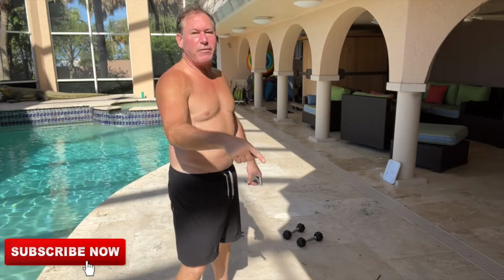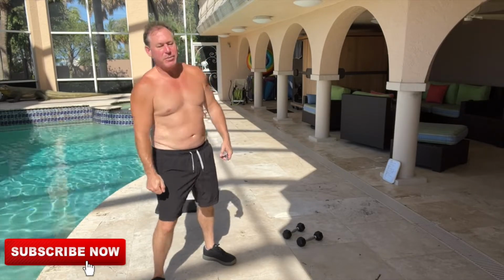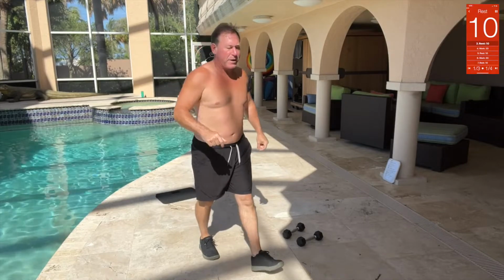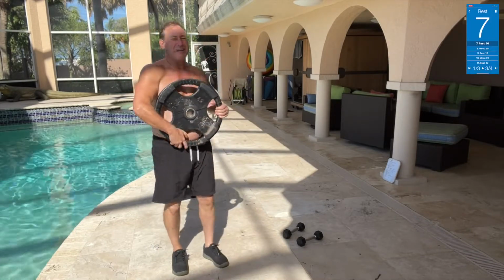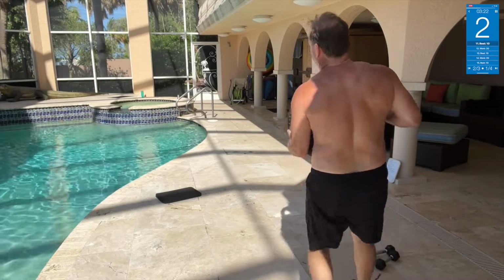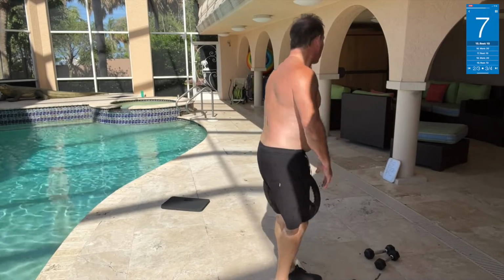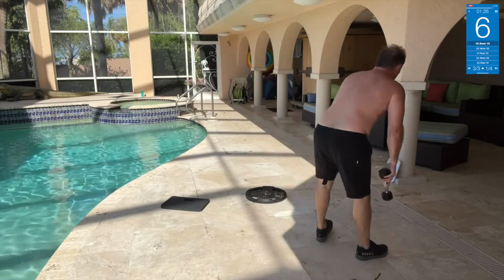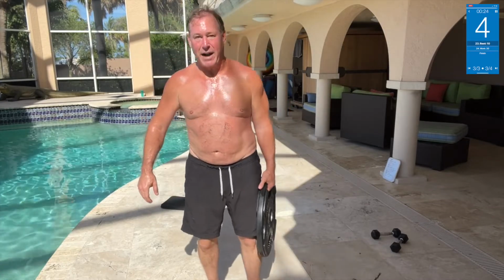Shred and Grind Tabata Style - Monday Plate Tabata Workout - 08/01/2022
At Home Workouts with your host and Tabata guide ... Neil the grinding wheel!!

Word for the year 2022 is:   DETERMINATION!!

20 sec work 10 sec rest
12 Exercises = 1 round
3 rounds

Tabata Exercises

Burpees
Plate Farmer Carry
Plate  Squats
Plate Core Twists

Dumbbell Punches
Plate Overhead Lunges
Plate Suite Case Carry - Alt Arms
Plate Glute Bridges

Dumbbell Uppercuts
Plate Arm Raises
Plate Oblique Side Crunch - left
Plate Oblique Side Crunch - right